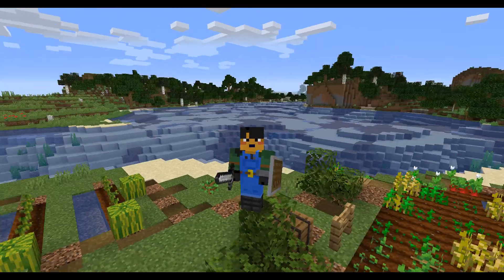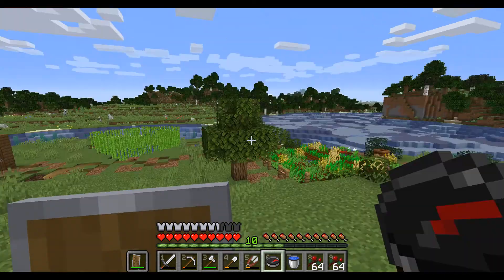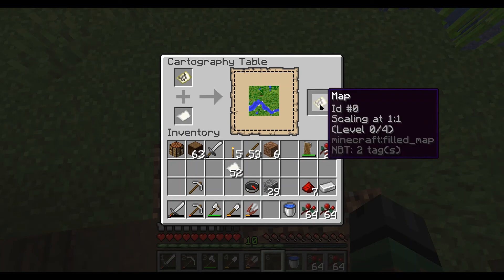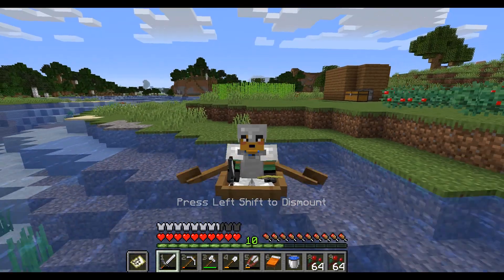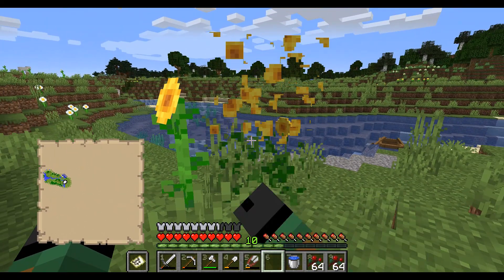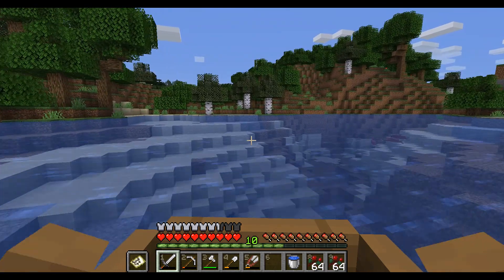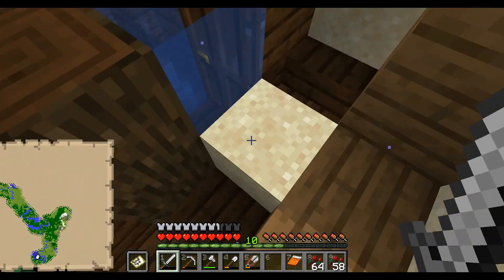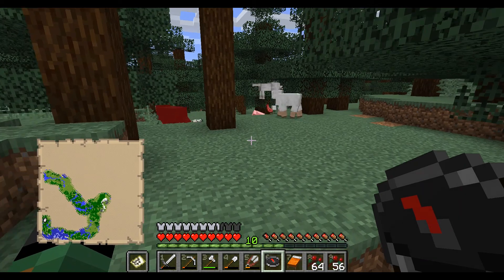How To Explore Efficiently - Curiosity Episode 6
Curiosity – A Minecraft tutorial vanilla survival let’s play. All about; exploring, building, learning, creating, and more!

In today’s episode:
We go exploring for the first time! We go over what supplies to bring on your first exploration trip, as well as some of the best ways to travel early-game. We discover lots of new blocks & biomes, going over what they are, and what to obtain during exploration.

Resources Packs used in this series:
Terraria Marble: Terraria Marble (Replaces Diorite) Minecraft Texture Pack (planetminecraft.com) (Astrune)
Transition Backgrounds: Background Transitions Minecraft Texture Pack (planetminecraft.com) (DartCat25)
Wind Shader: Wind Shader 1.17 Minecraft Texture Pack (planetminecraft.com) (oran9eutan)
Grimstone Revive & Counterrack: ninjapuppies
Others: Vanillatweaks.net